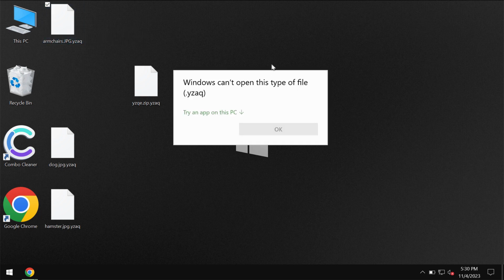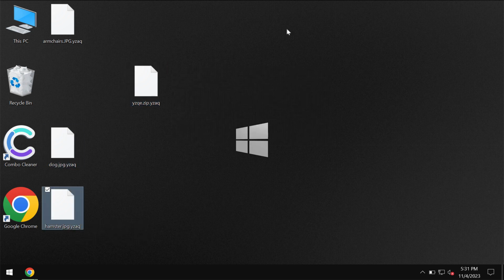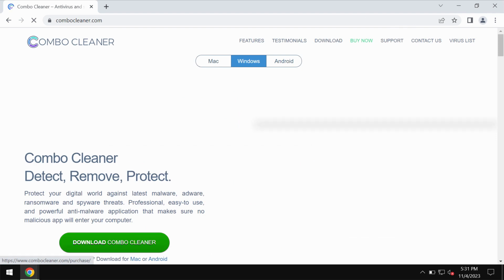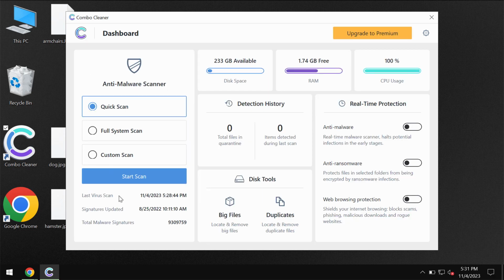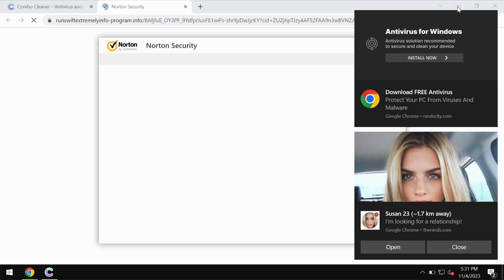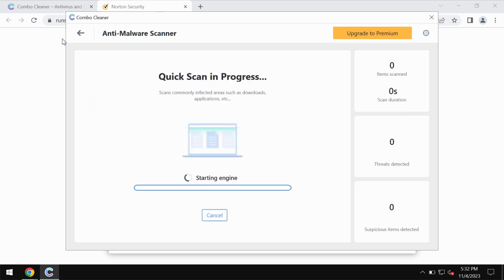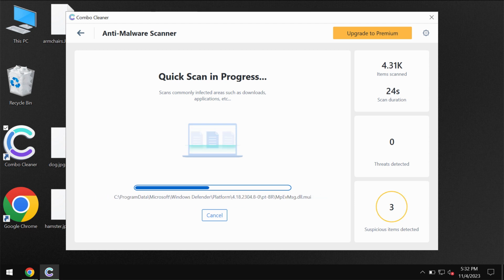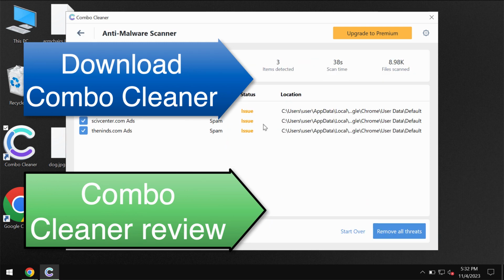Yzaq ransomware removal. How to decrypt .Yzaq files?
Yzaq stands for a new ransomware from the DJVU family. It encrypts files and appends the .Yzaq extension to the filenames. As a consequence, it's not possible to use the files anymore. Then the ransomware tells the victims that they need to pay a special ransom for file restoration. However, paying the ransom is not a good idea. This doesn't guarantee the file restoration. If you pay the ransom you may just waste the funds. Don't pay it! Remove this file virus with Combo Cleaner Antivirus via the official and thus get your data always protected in the future.

Below please find the quotation from the ransom note:
QUOTE
ATTENTION!
You can get and look video overview decrypt tool:
hxxps://we.tl/t-eyUsqpKbFl
UNQUOTE